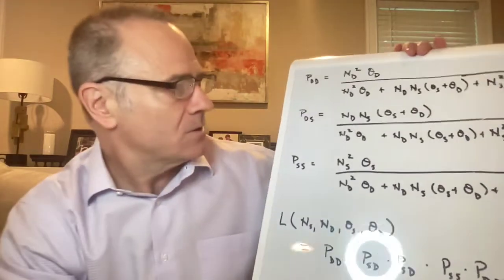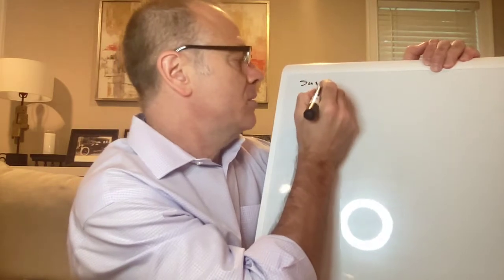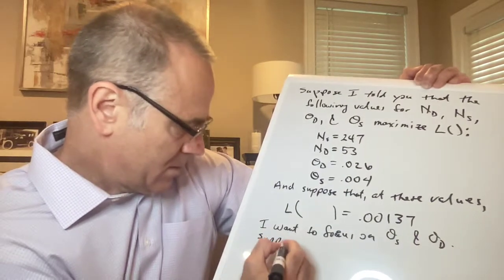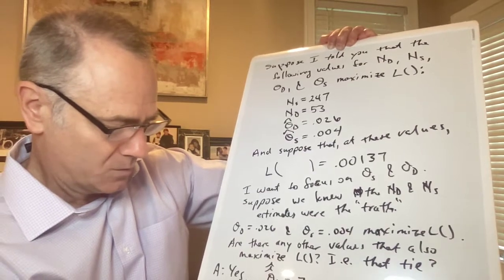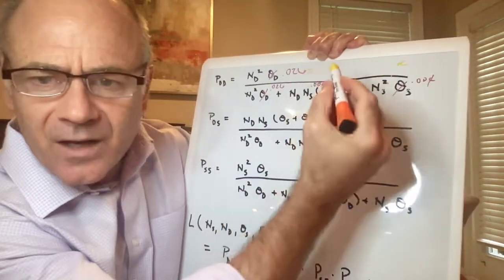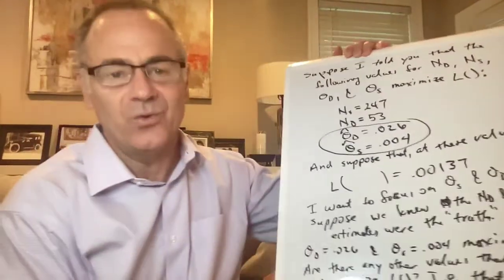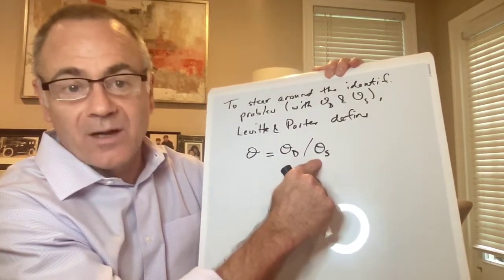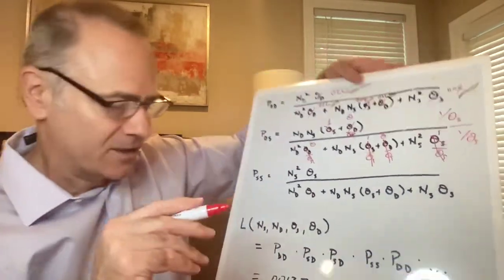Structural Models, Lecture 3:7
Why the likelihood function has an identification problem, part 1.  Suppose we multiply theta_S and theta_D by the same constant.  Note that this doesn't change any of the P terms (ie. P_DD, P_DS, or P_SS).  Hence, it will not change the value of the likelihood function.  Thus, multiple values of theta_S and theta_D do equally well at maximizing the likelihood function.  This means the likelihood function is "not identified."  However, we can identify the *ratio* of the two theta's.